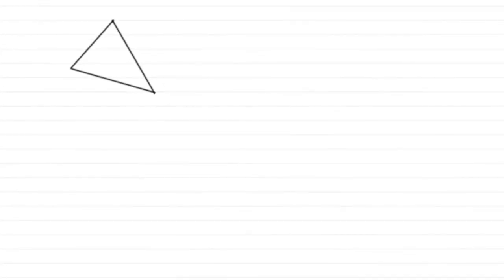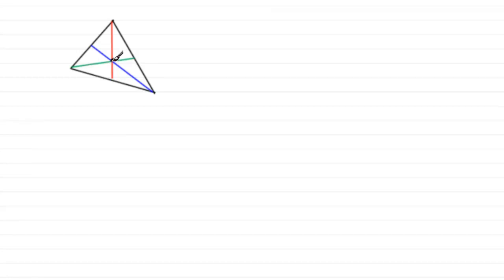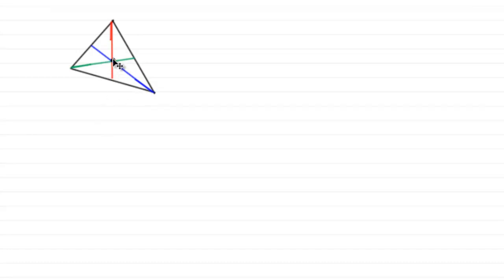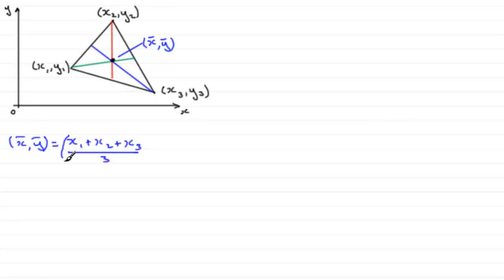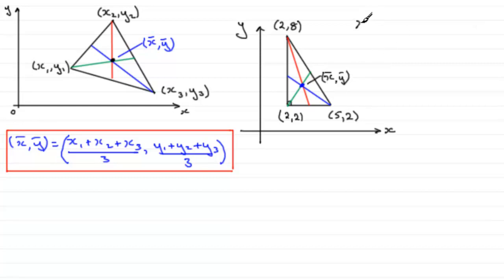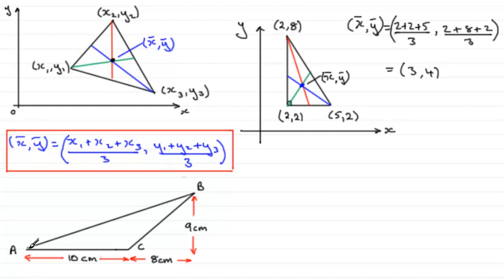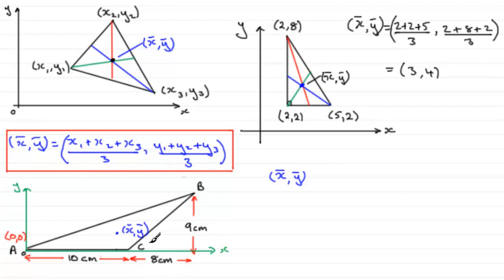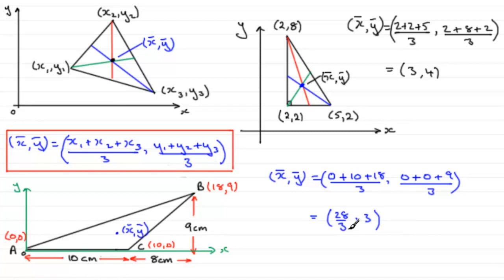Centres of Mass : Triangular Lamina : ExamSolutions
Tutorial on centres of mass in triangular lamina